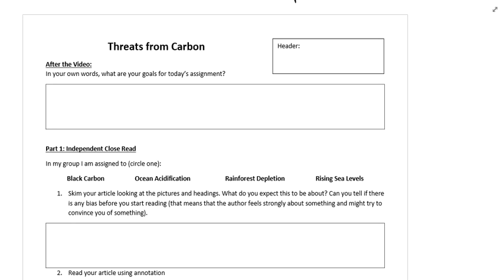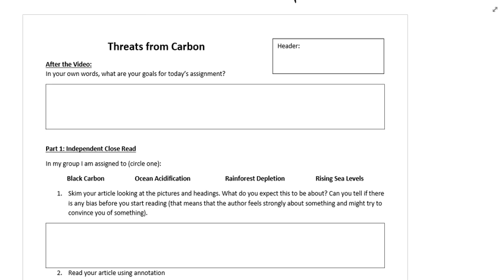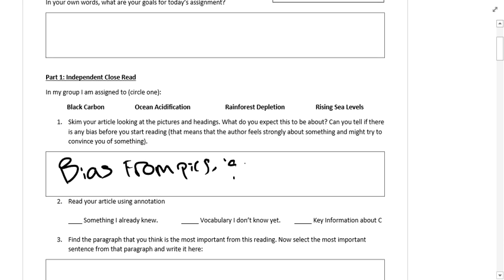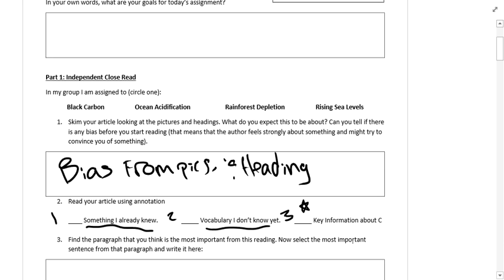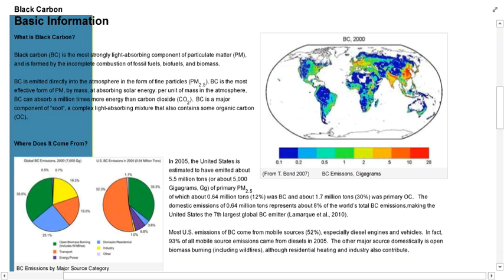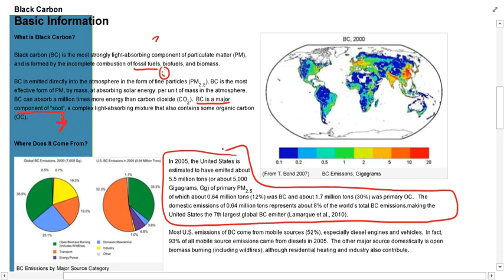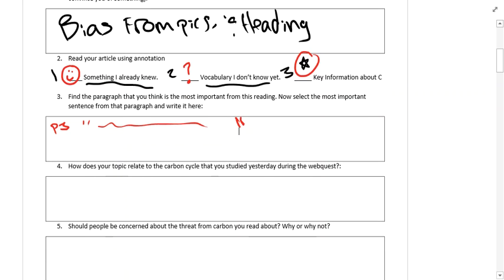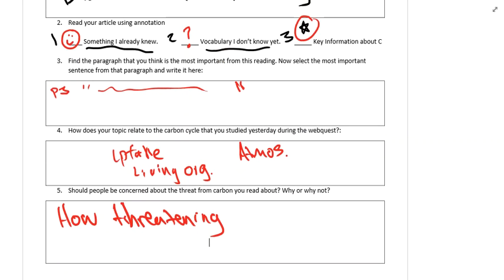Carbon Week - Day 2 Instructions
Instructions for Day 2 of Carbon Week